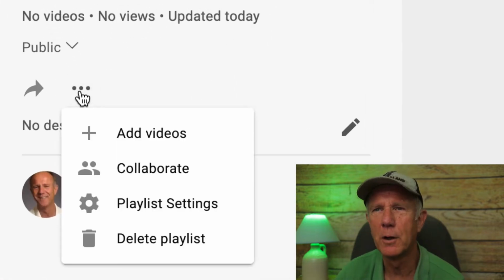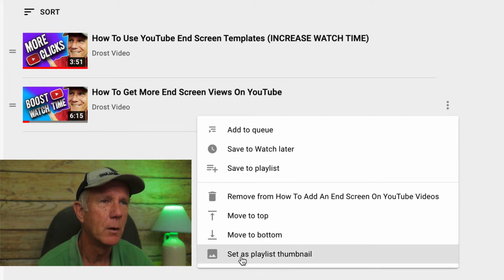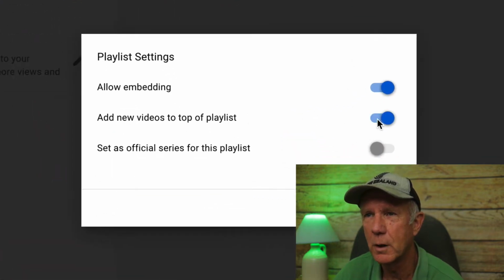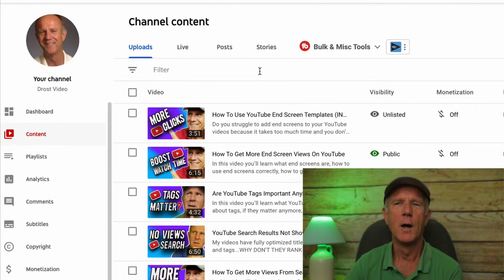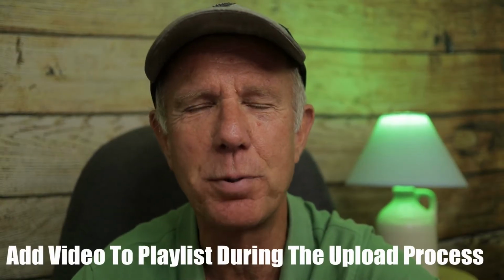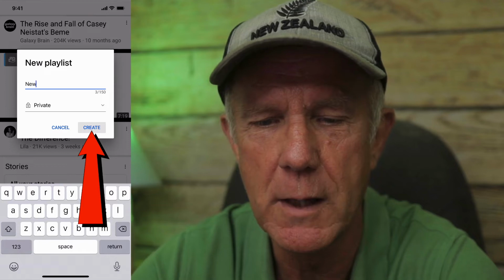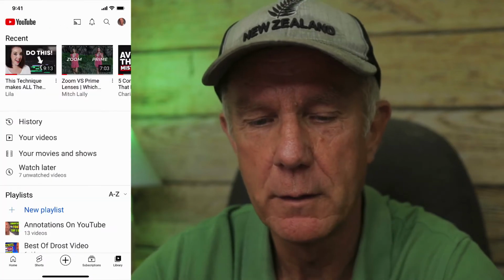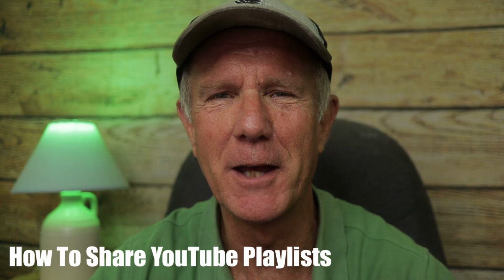How To Make Your Own YouTube Playlist (KEEP VIEWERS WATCHING LONGER)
Do you want to make it easy for viewers to binge watch multiple videos in a row from your YouTube channel so you get more views & subscribers? In this video you’’ll learn how to make your own YouTube playlist, how to add videos to a playlist, and how to share your playlists so you keep viewers watching longer.

VIDEO CHAPTERS
0:00 Do you want to make it easy for viewers to binge watch multiple YouTube videos?
0:16 How to make your own YouTube Playlist
0:38 How to add YouTube videos to a playlist
0:51 How to reorder videos in a playlist
1:05 How to set playlist thumbnail
1:09 How to add a playlist description
1:24 How to edit/optimize playlist settings
1:35 Why you should set your playlist as an official series
2:08 How to add videos to a playlist from the content tab
2:20 How to add a playlist during the upload process
2:33 How to make a YouTube Playlist on your phone from other peoples videos with YouTube App
3:14 How to delete a YouTube playlist
3:37 How to share YouTube Playlists to get more views
3:52 How to find the URL for a playlist
4:06 How to share a playlist from somebody else's channel
4:15 Top places to share your YouTube Playlist to get more views and subscribers
4:32 How to embed a YouTube playlist on your website
4:44 How to add a YouTube playlist to an end screen to increase watch time